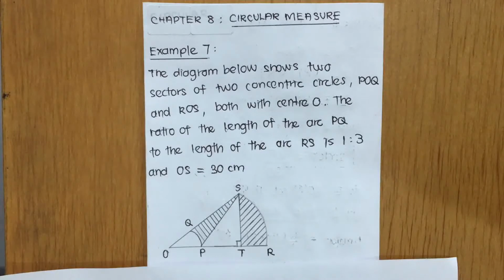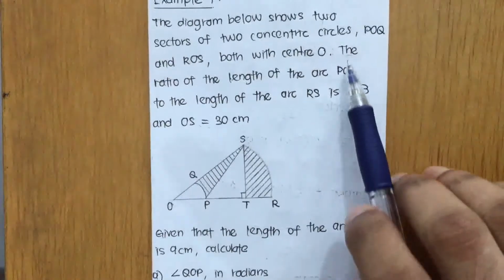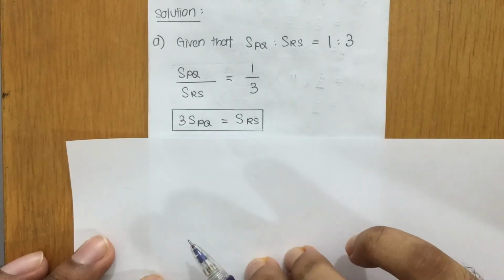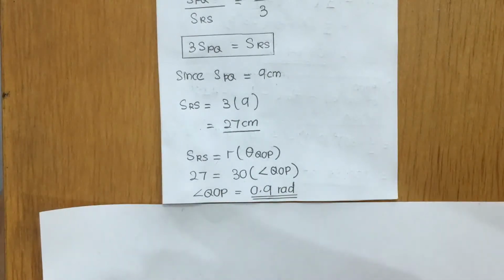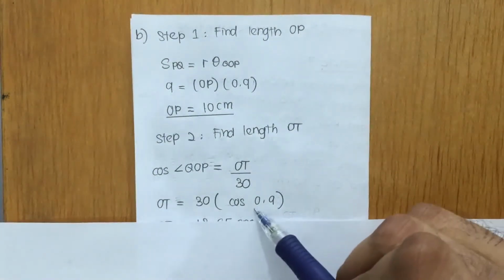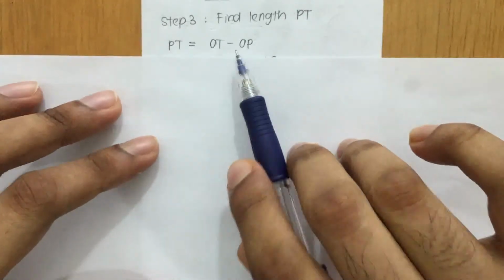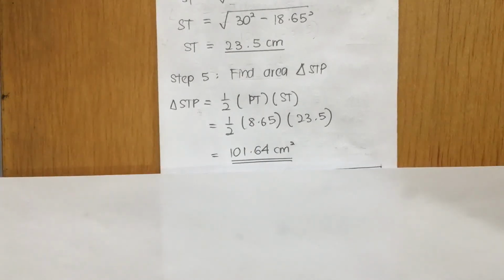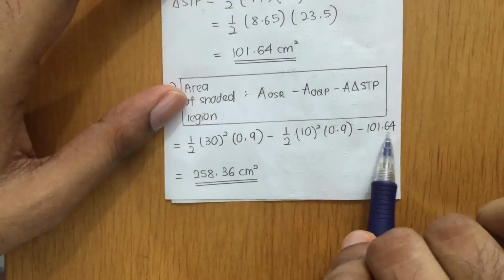How to Solve Circular Measure Long Question Add Maths SPM Example 7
This video shows a clear explanation on how to solve a circular measure problem. This is the seventh example circular measure long question. Any doubts or feedback feel free to put down in the comment section below.

0:00 Question
1:41 Solution a)
5:05 Solution b)
9:36 Solution c)